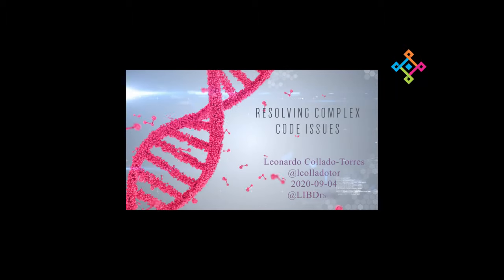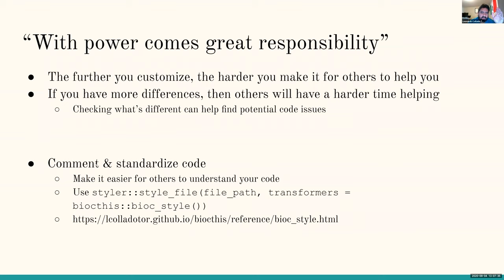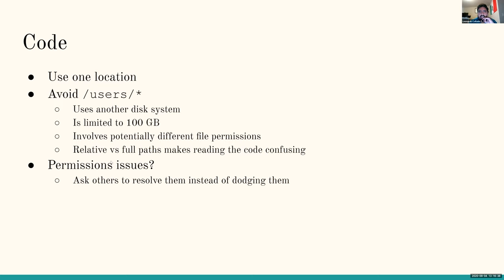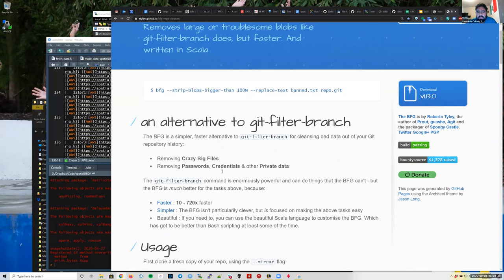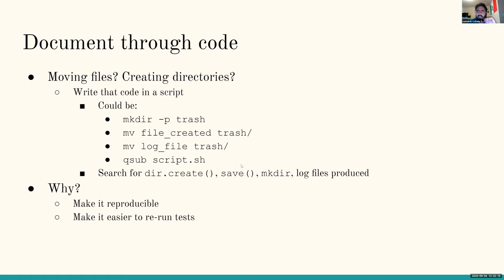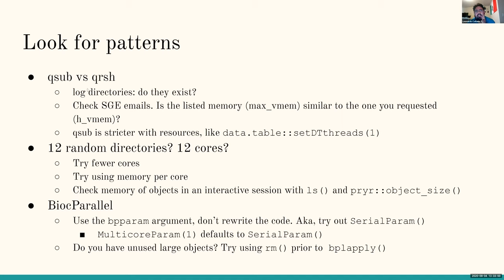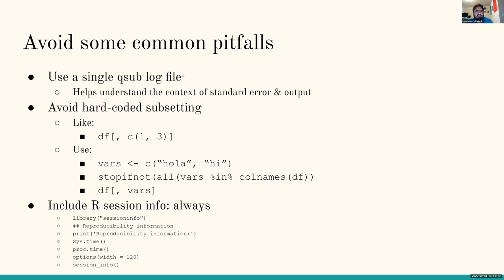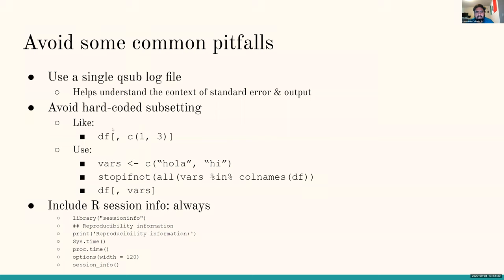[2020-09-04] Resolving complex code issues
For more information about the materials discussed in this video, check